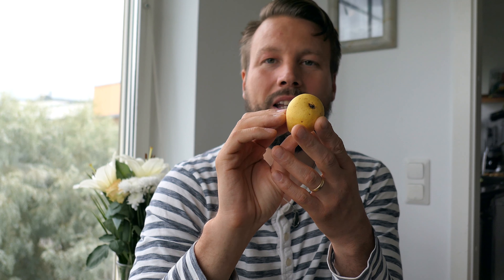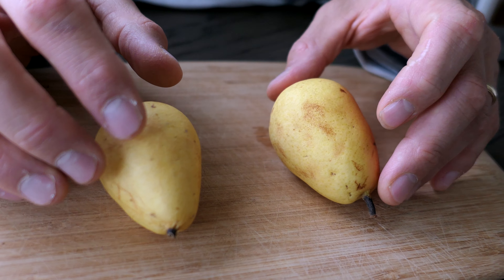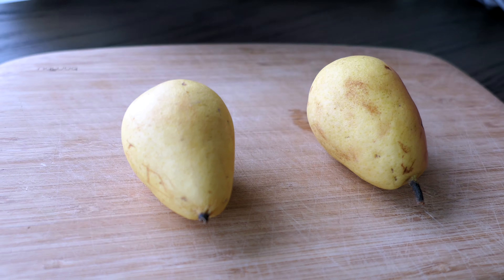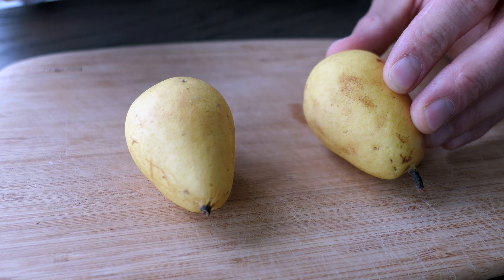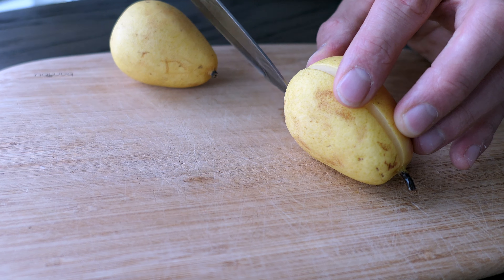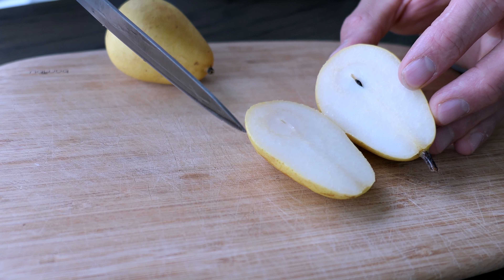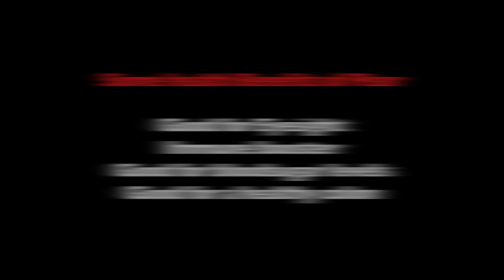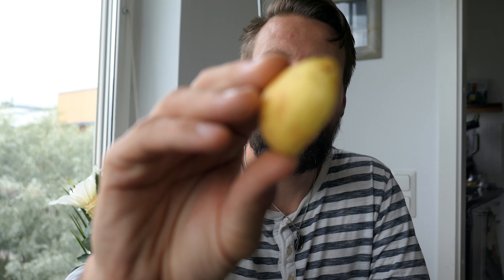Peruan Pears, what do they taste like? Health benefits of pear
Peruan Pears, what do they taste like?
Today we try a new exiting fruit peruan pear small garden pears from Peru. Got this from my working college Nesim, as she knows we love to try different fruits from all around the world.